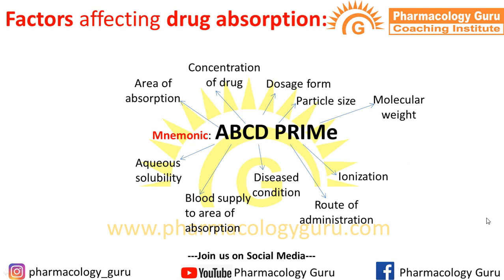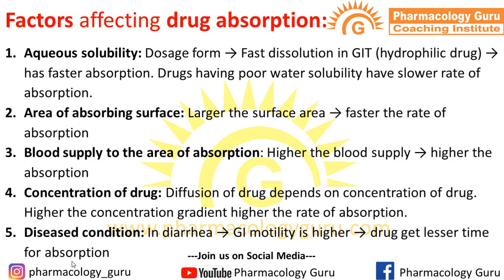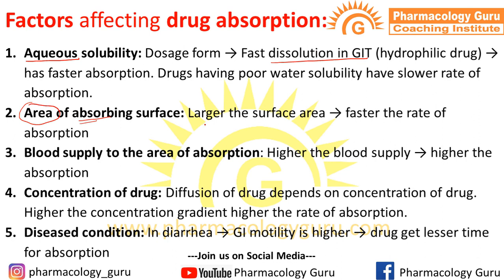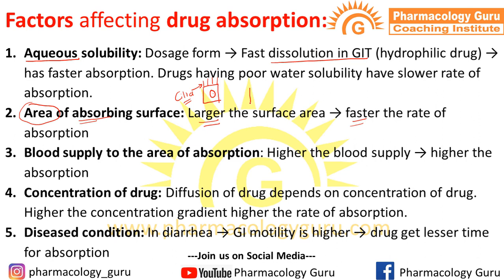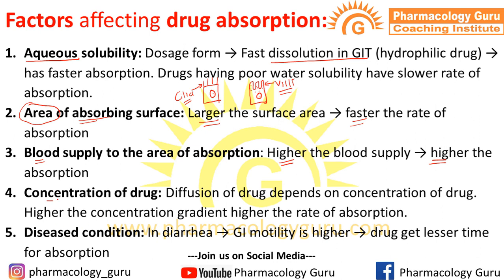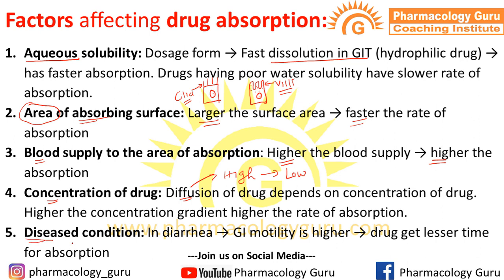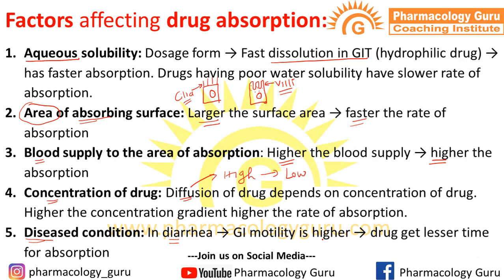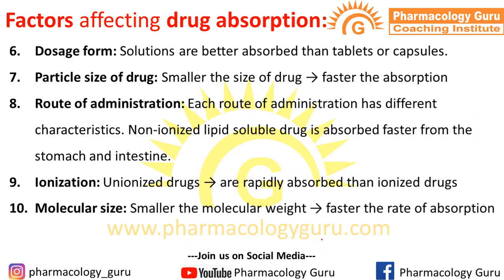Factors affecting drug absorption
This video contain brief note on list of factors that influence the drug absorption. Wishing you a happy learning!!!